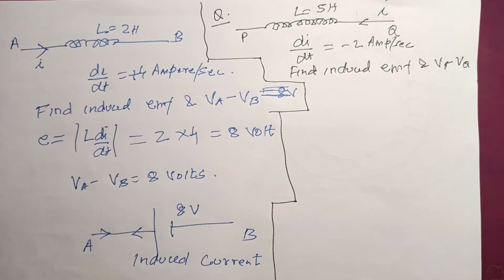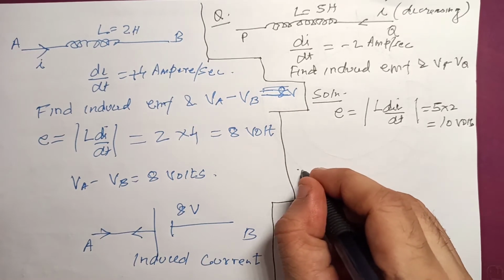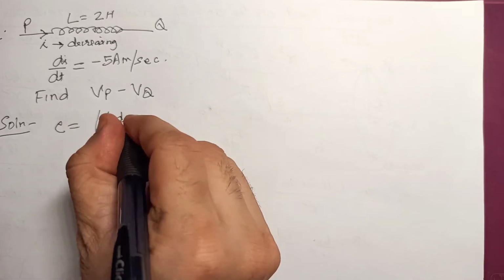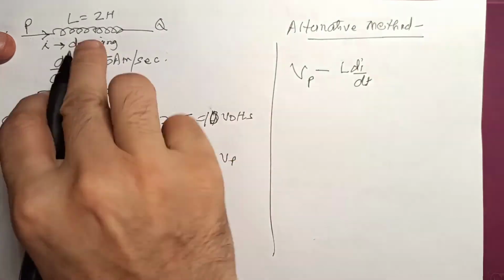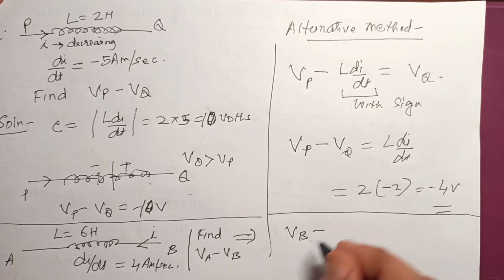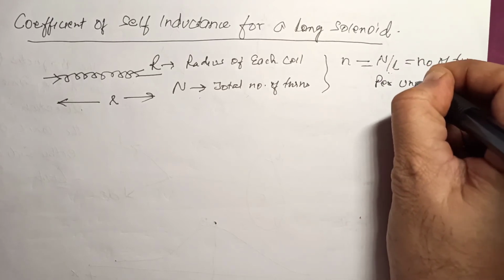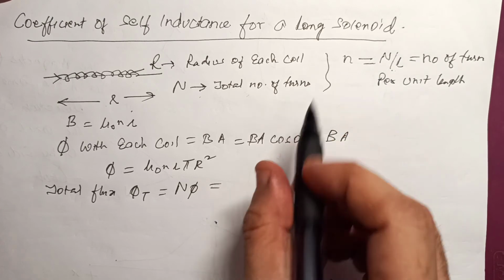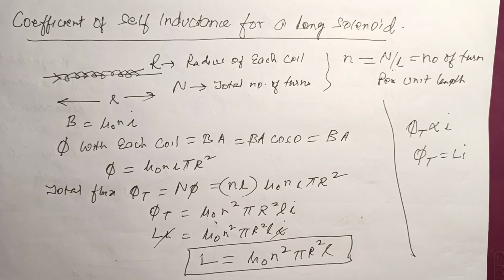12th Grade | Physics | EMI-9 | Qts on Self Inductance & long Solenoid